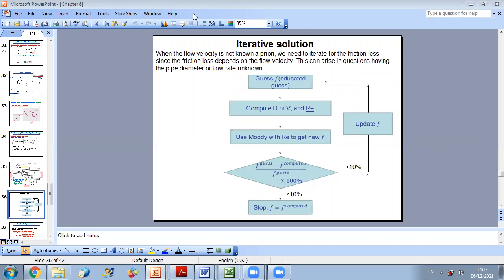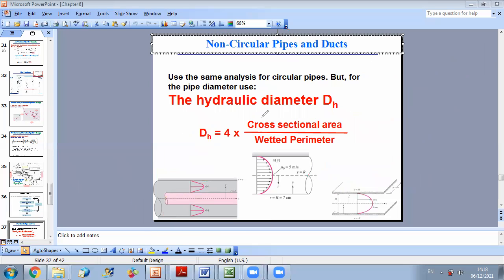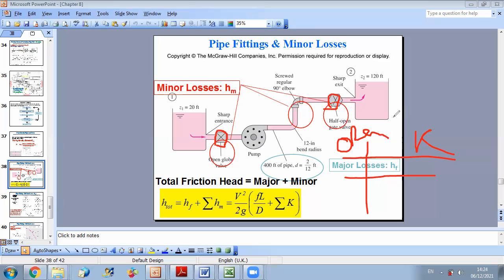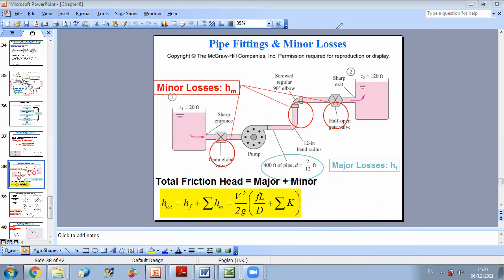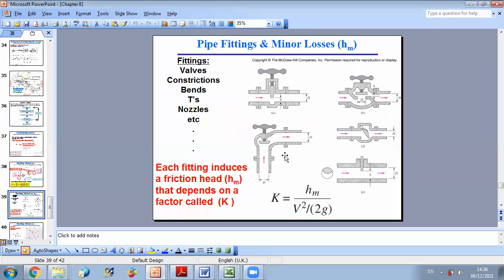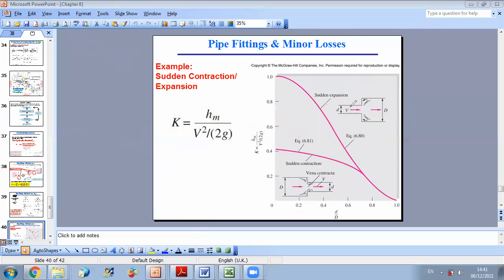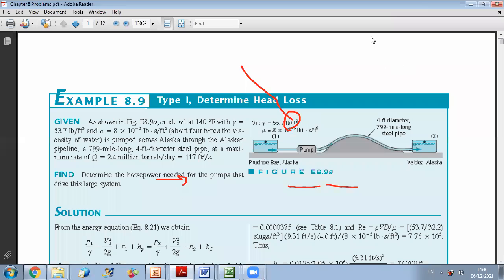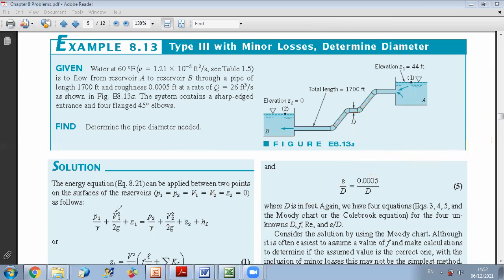Chapter 8 - Part 4